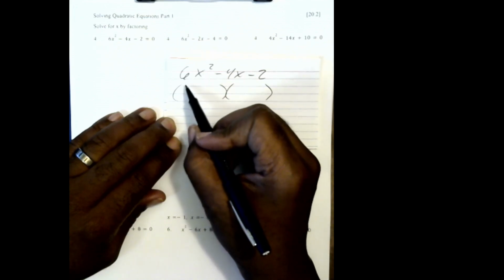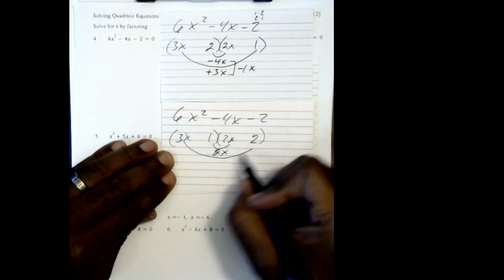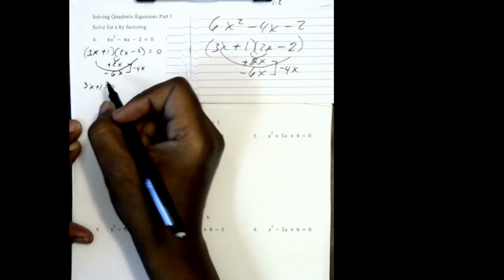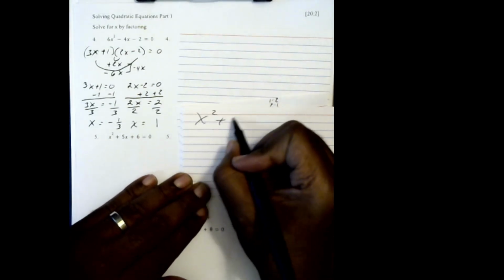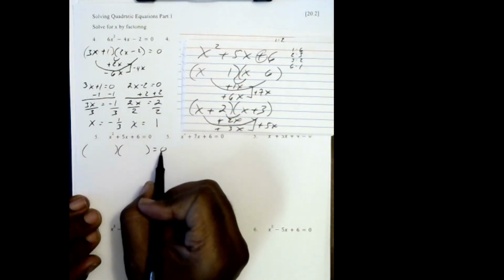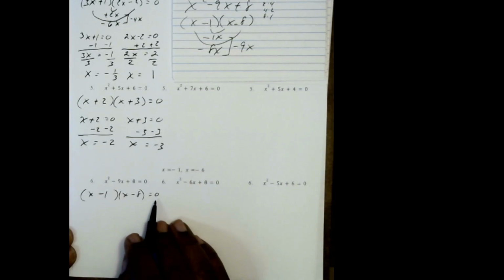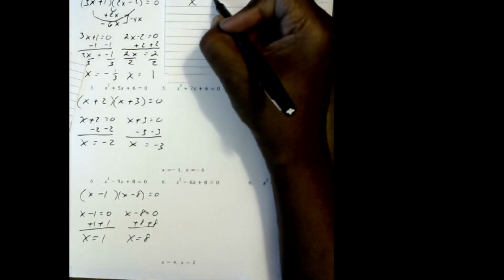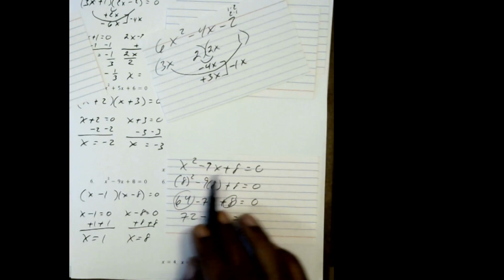Intermediate Algebra 20.2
Solving quadratic equations by factoring into two binomials